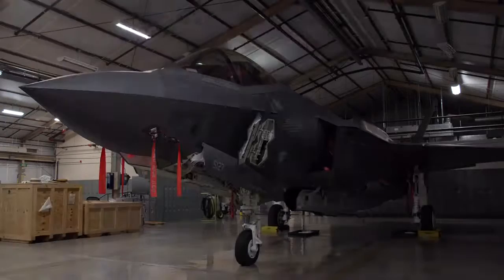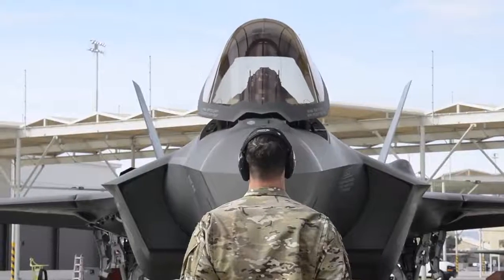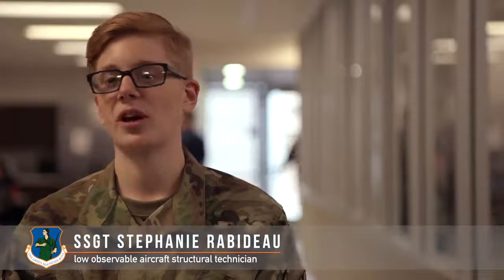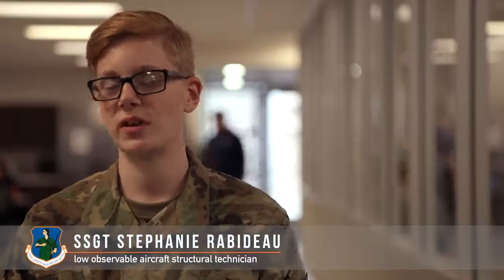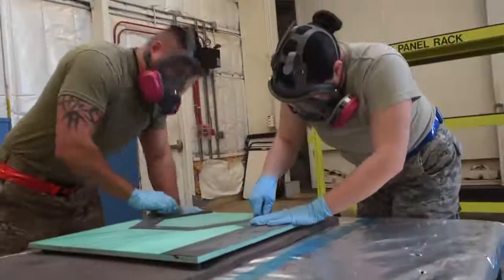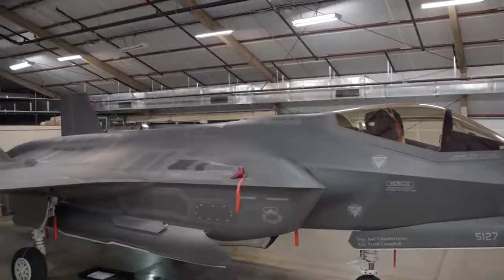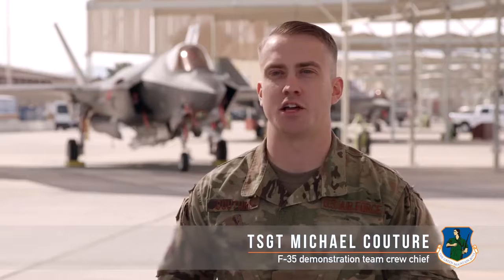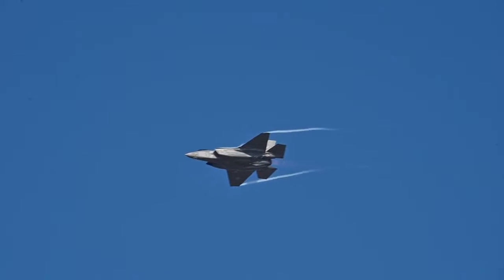Vermont National Guard Airmen training on F-35 Mission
For over three years, Vermont National Guard Airmen, of the 158th Fighter Wing, have been training diligently to support the forthcoming F-35 mission.